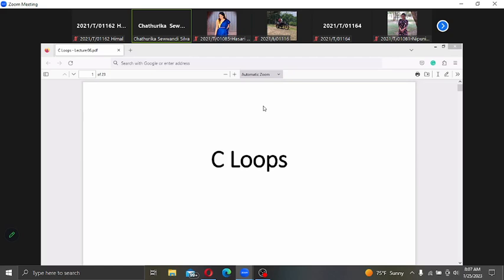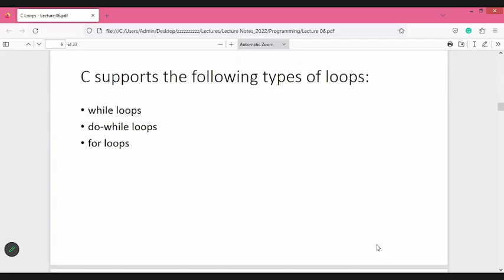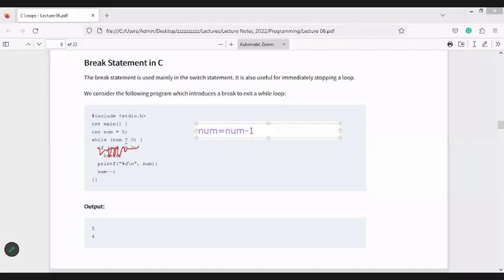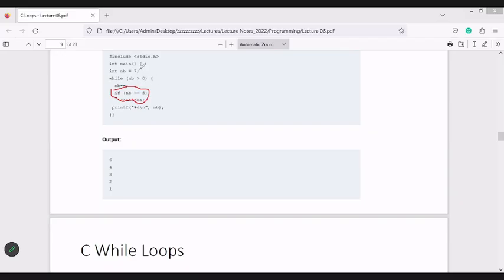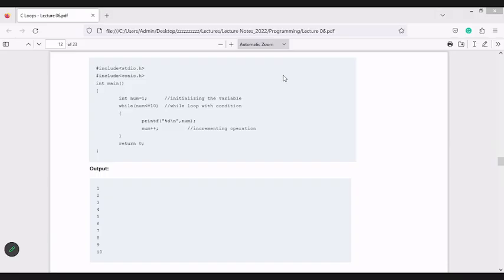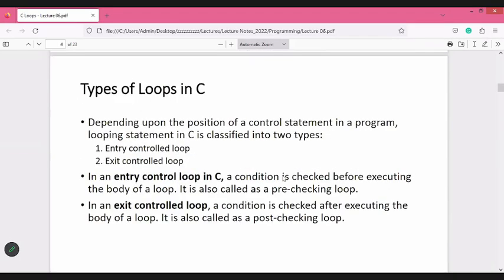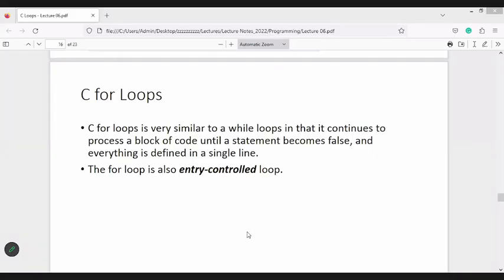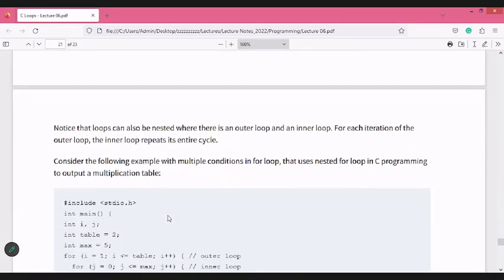Computer Programming for Everyone [ Part 06 ]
Learn C Programming at your own pace! This playlist is designed to bridge the gap—making complex college-level concepts simple enough for school-aged students and total beginners to understand.

We take the exact foundational logic taught in top university computer science courses and turn them into fun, step-by-step tutorials with real-world examples.

What we cover:

Simple syntax (Variables, Loops, If/Else) that anyone can learn.

Brain-stretching concepts (Pointers, Arrays, Functions) explained simply.

Practical coding exercises to build your problem-solving muscle.